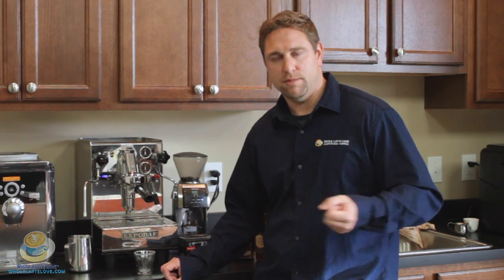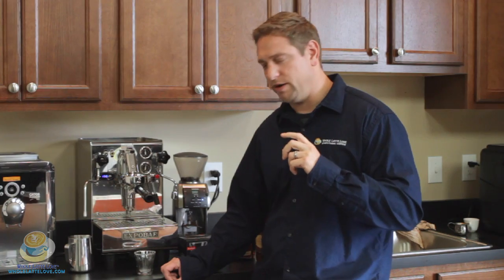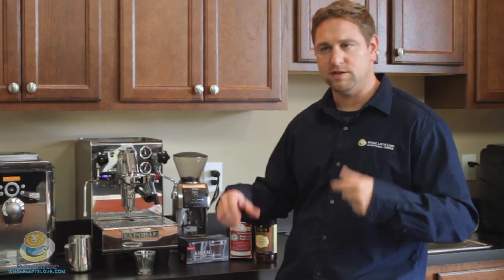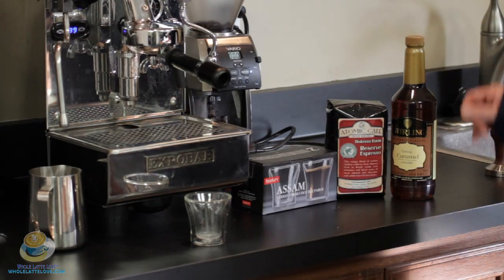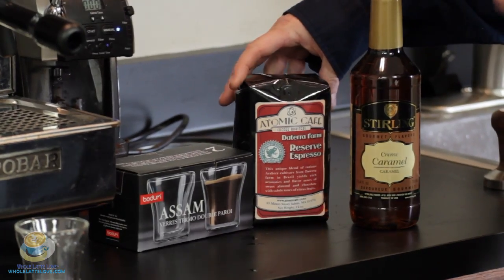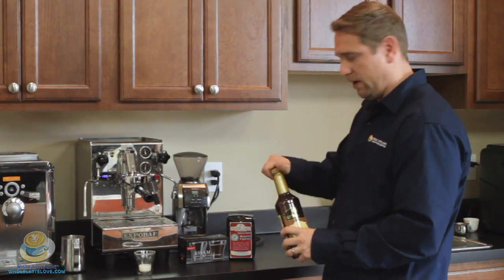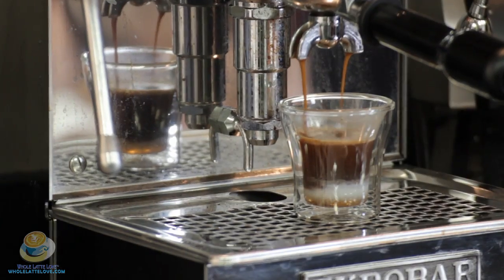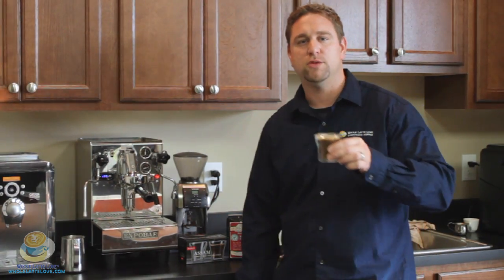How to Make a Caramel Macchiato Darren Style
Darren demonstrates how he makes his version of a caramel macchiato.